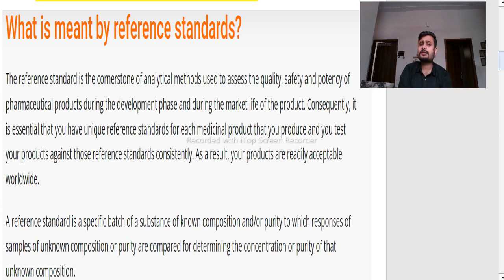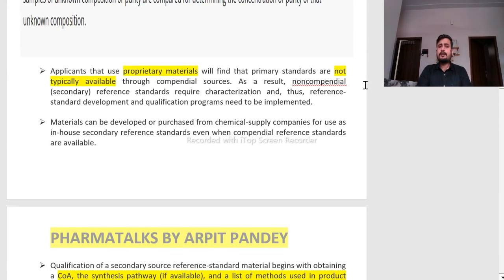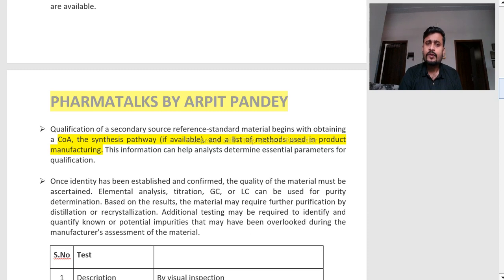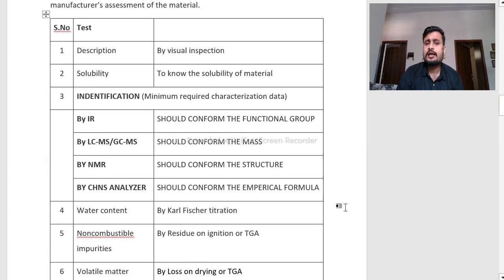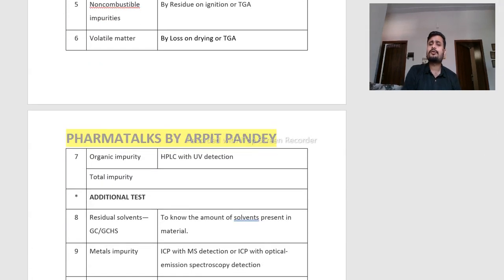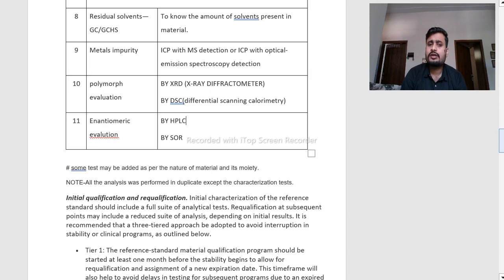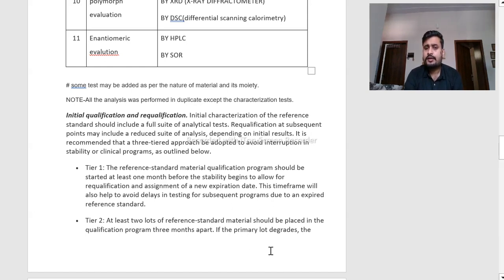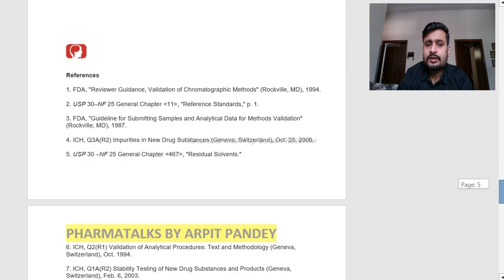NONCOMPENDIAL REFERENCE STANDARD QULIFICATION PROCEDURE???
Thanks you very much for watching.
Here i am trying my best to deliver the quality knowledge of pharmaceutical in the field of Analytical research and development, quality control, quality assurance .